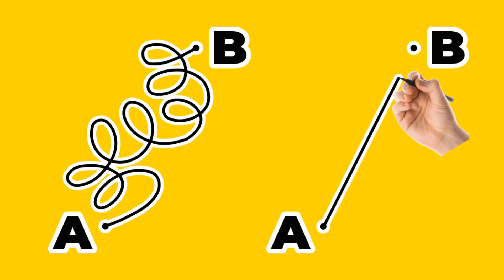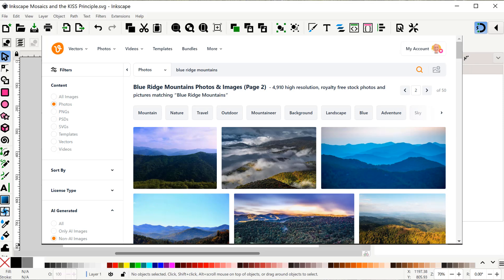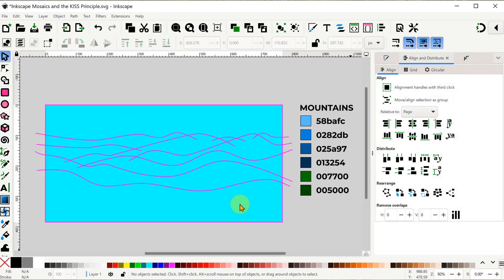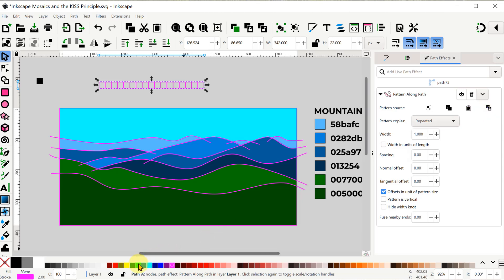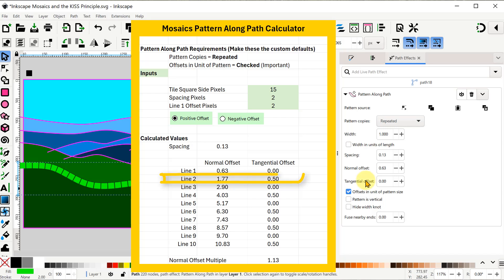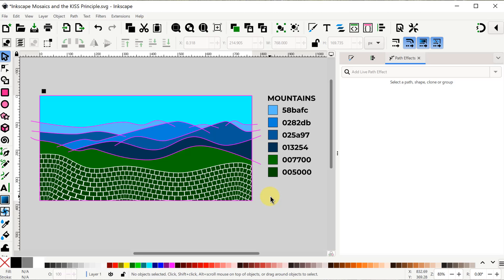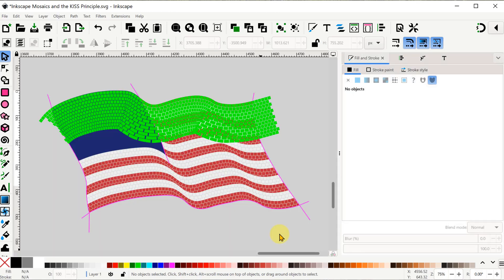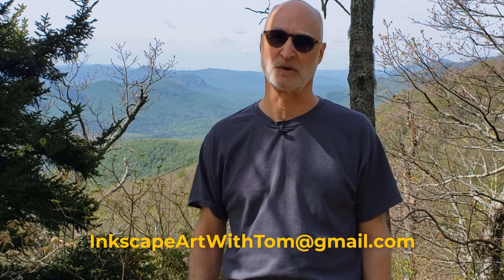Inkscape Mosaics and the KISS Principle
Creating a mosaic design with Inkscape is easier than you may think.
In this video I explain the KISS mosaic process I developed, as well as the ideal design candidates for this approach.

At the bottom, enter a price of $0 and click "I want this!"
Then enter your email (or a fake one) and click the "Get" button
Then click the "Download" button

Vecteezy is my go-to source for high quality vector graphics and stock photos.
Pro subscribers have access to millions of resources, unlimited downloads, and full commercial rights with no attributions required.

Note:
I've found random times when Pattern Along Path does not add the tiles to a line segment.
It happened a few times when the line segment had a corner node on each end and the rest of the nodes were smooth.
The solution is to use the Nodes tool to insert a new corner node near each end of the line segment and then apply Pattern Along Path again.

0:00 KISS Principle
1:03 Ideal design candidates
1:12 Roman mosaic design rules
1:57 KISS Inkscape Mosaic Process overview
2:15 Phase 1
6:14 Phase 2
13:03 Phase 3
13:53 Phase 4
14:21 Additional solutions
15:42 The real Blue Ridge Mountains